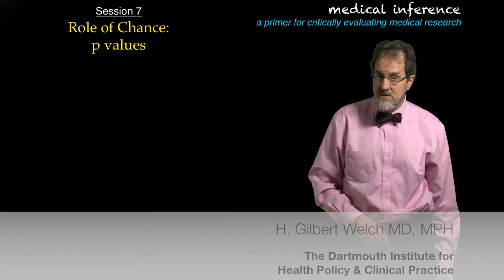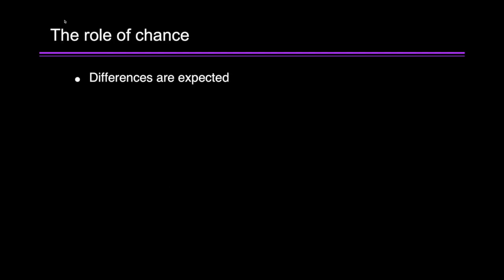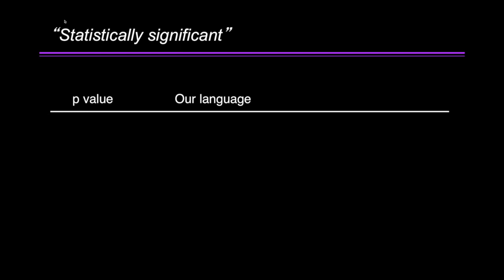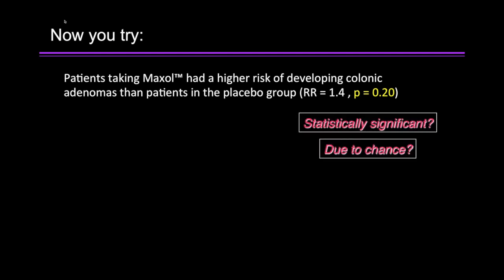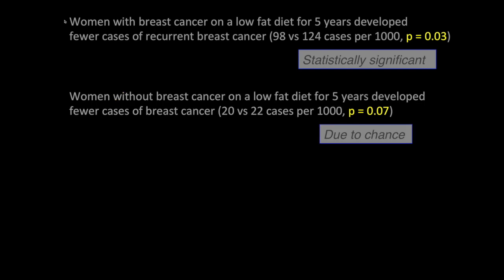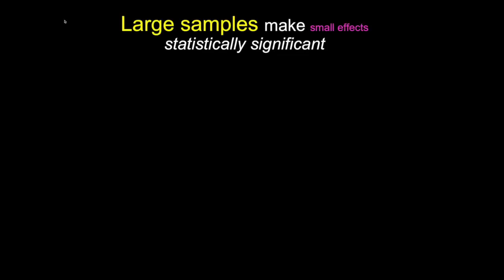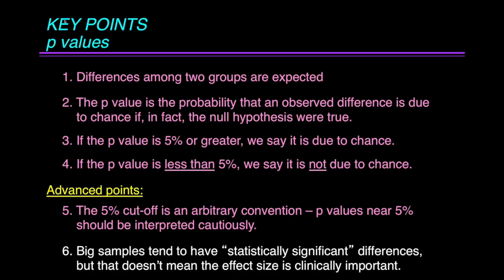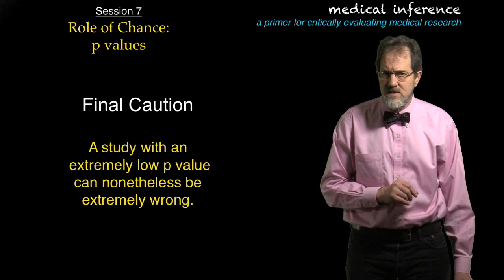Session 7 - Role of Chance p-Values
This video is about Session 7 - Role of Chance p-Values